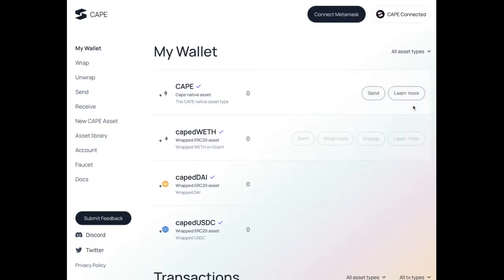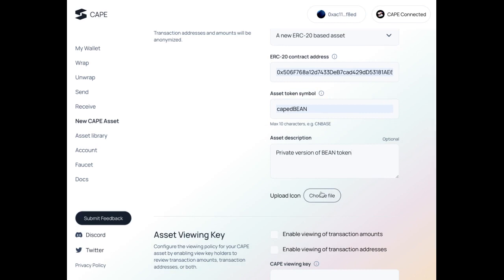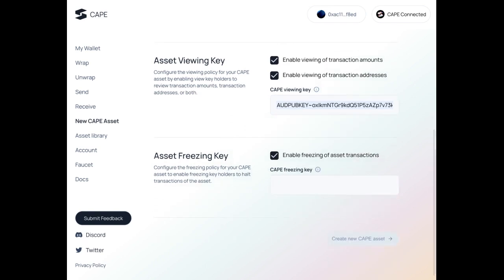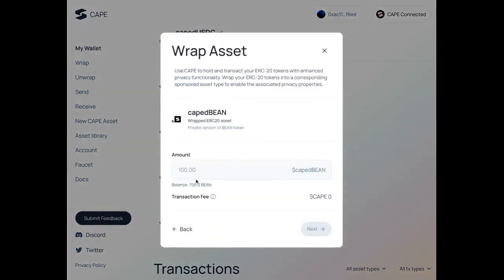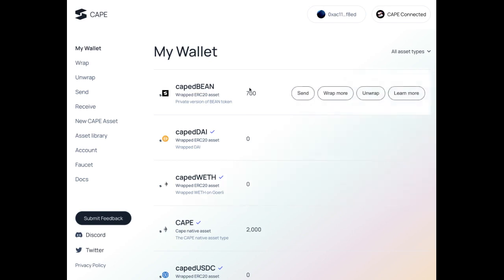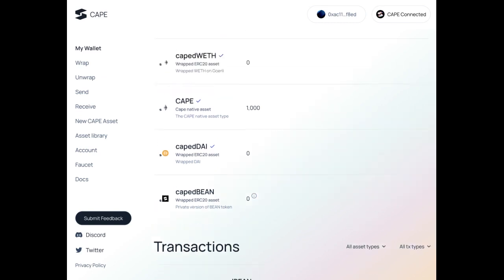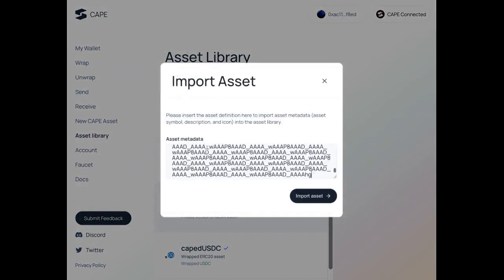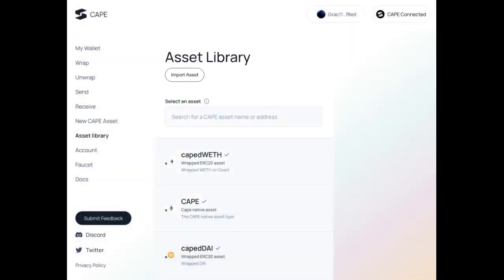CAPE Functionality Walk though (Create CAPE asset, Send CAPE assets, Wrap unwrap CAPE assets)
A walk-through of the main CAPE functionalities. Watch this video to learn how to:
i) Create a new CAPE asset: sponsoring an ERC20 asset into CAPE
ii) Wrap/unwrap CAPE assets
iii) Add asset(s) to asset library
iv) Send CAPE assets